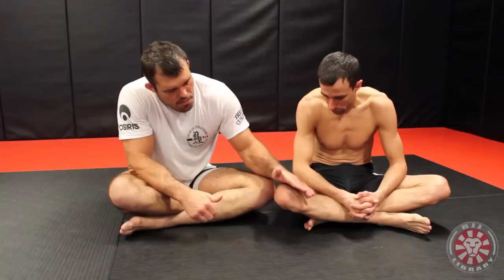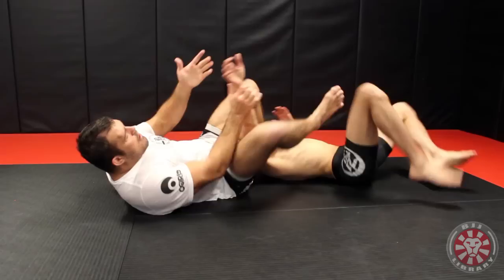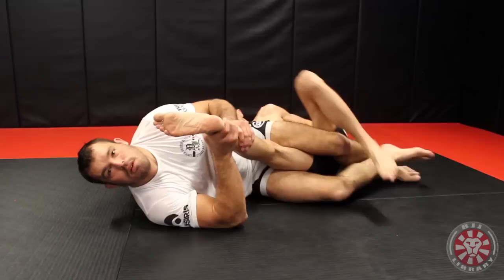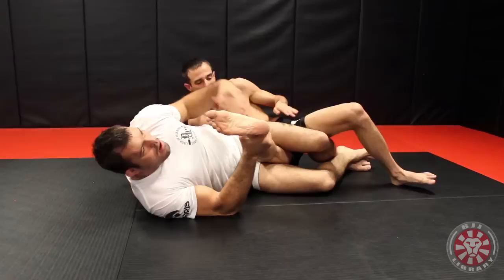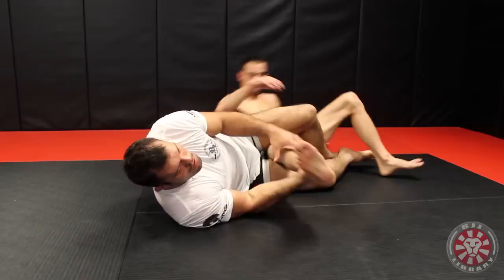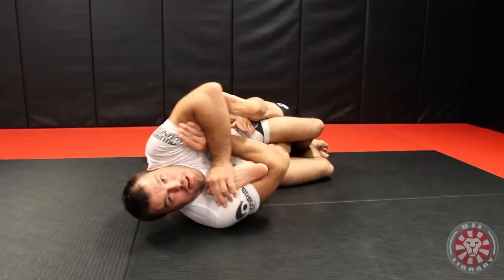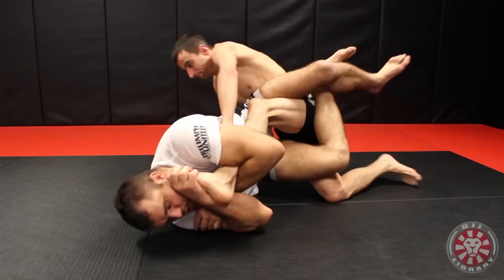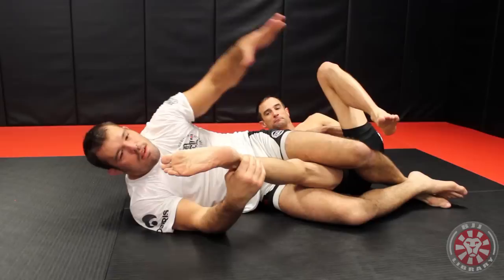Kneebar Submission by Dean Lister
Learn to kneebar properly from the king of footlocks himself, Dean Lister. for more videos!
Come train BJJ in San Diego and stay at the BJJ Hostel